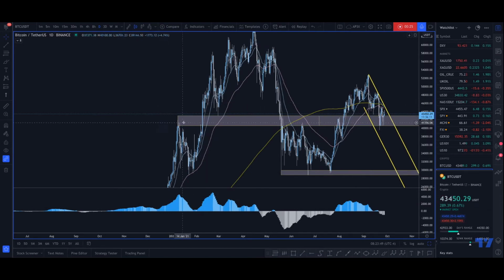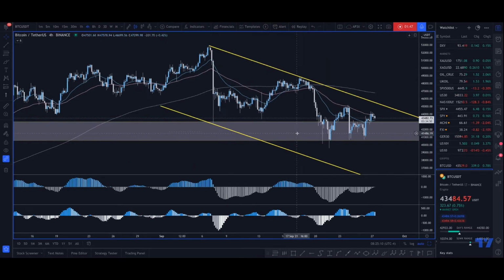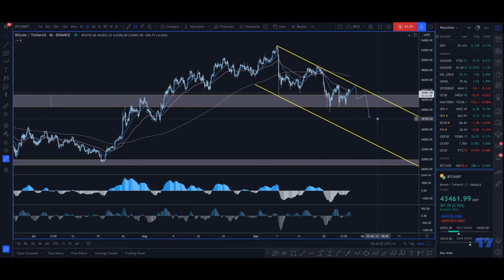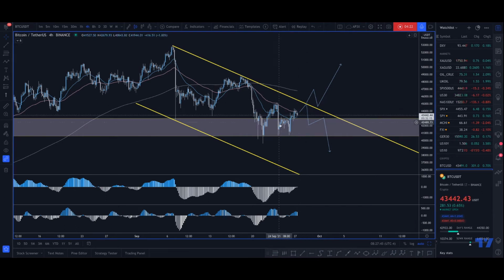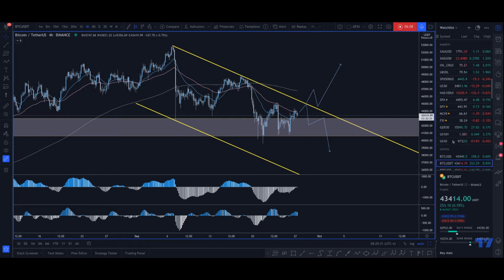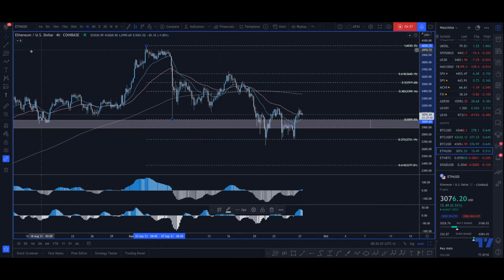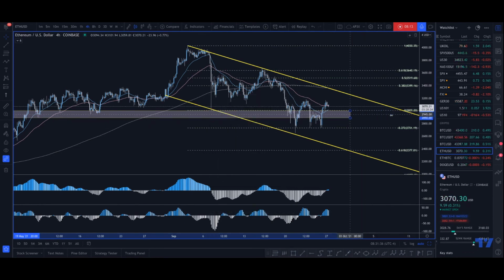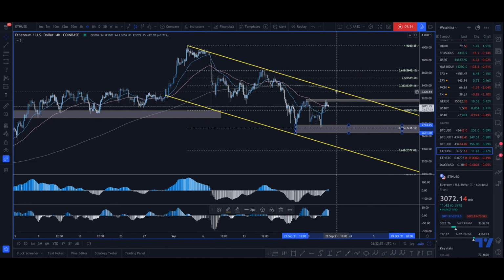BITCOIN & ETH - USING SUPPORT & RESISTANCE WITH BREAKOUTS TO TRADE & STAY OUT OF THE MARKETS